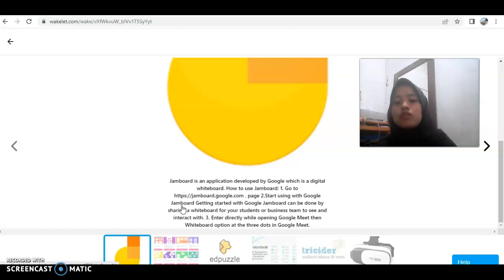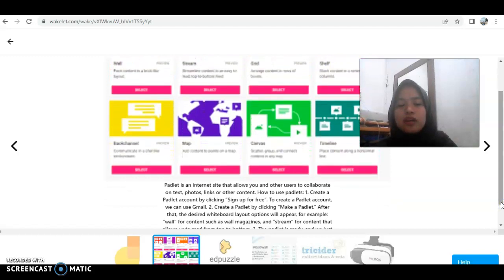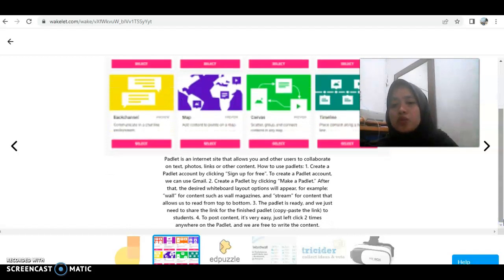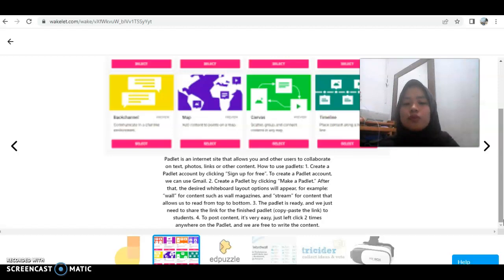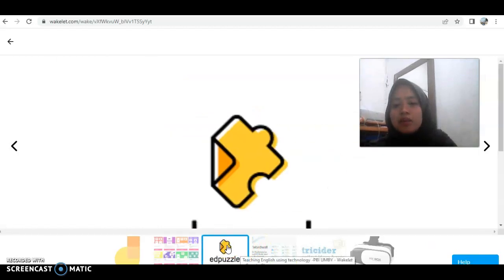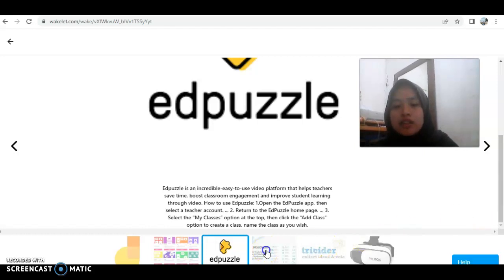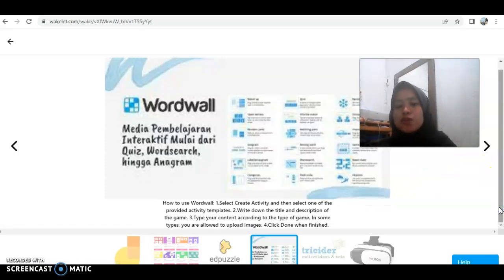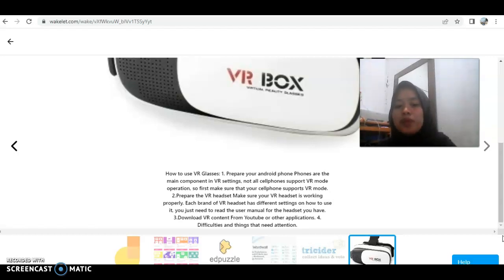Teaching English Using Technology -PBI UMBY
WIWI WIRATNA_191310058_PENDIDIKAN BAHASA INGGRIS UNIVERSITAS MERCUBUANA YOGYAKARTA